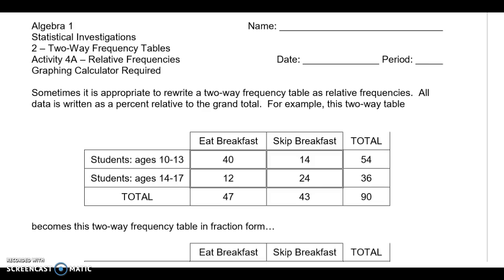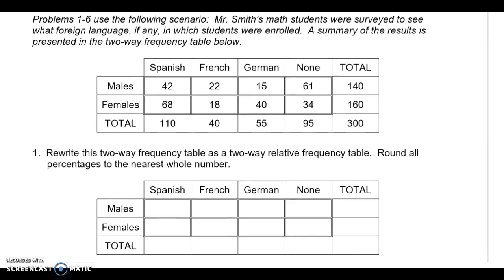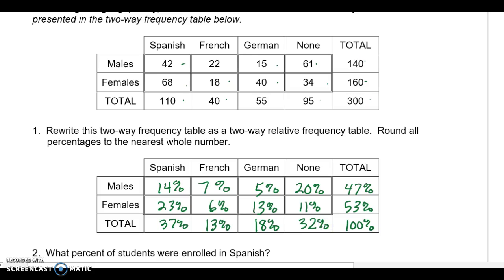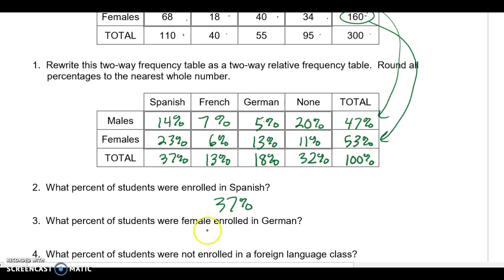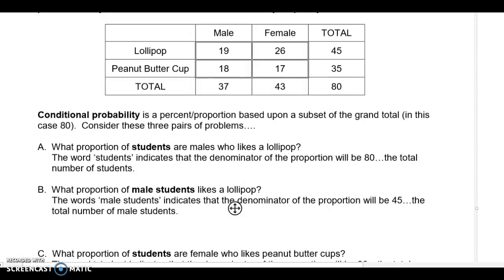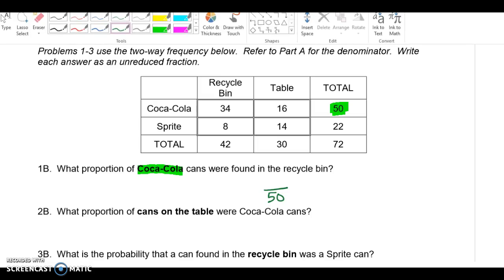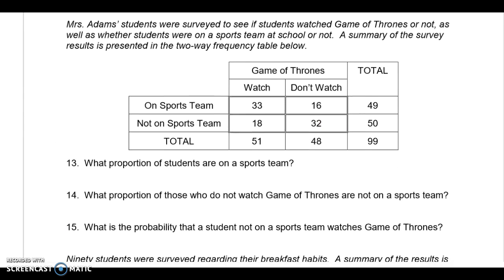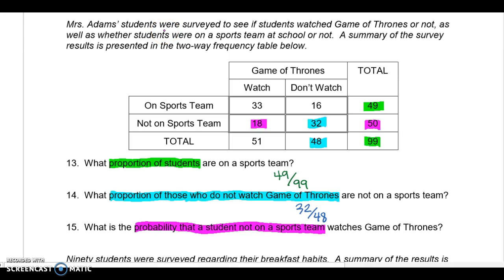Section 29 - Two-Way Tables Part 2